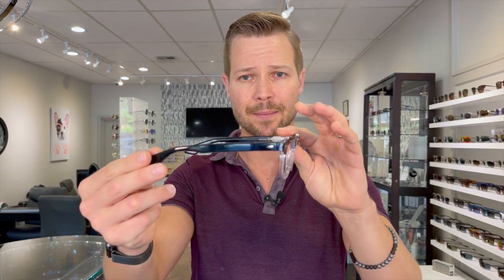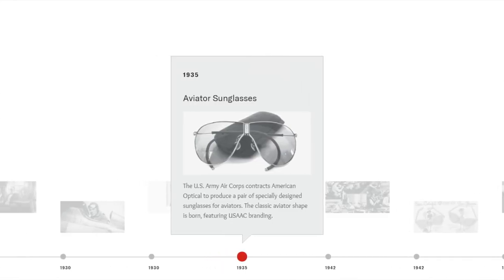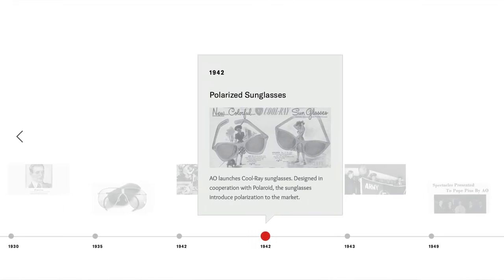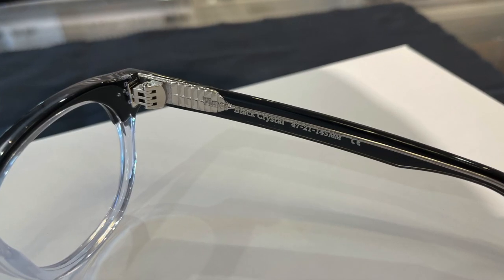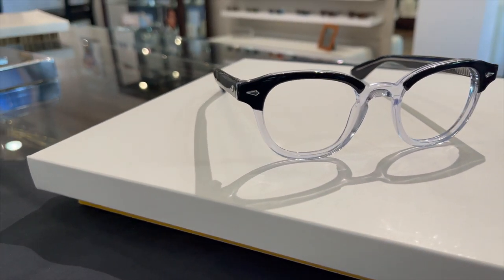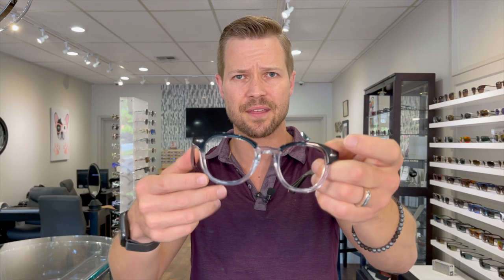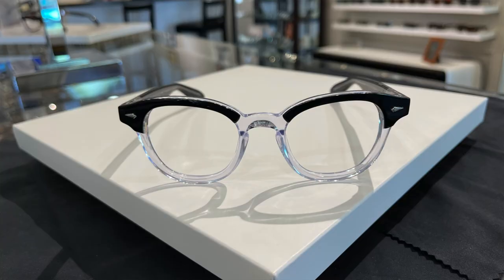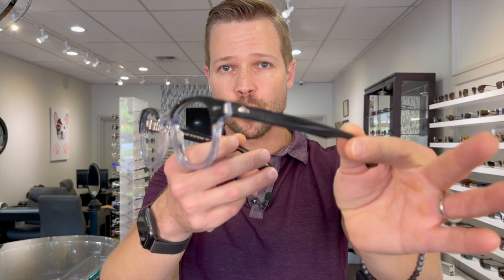Oppenheimer | Eyewear From The Movie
In this video we explore two iconic frames worn in Christopher Nolan's epic movie Oppenheimer.

Robert Downey Jr. plays Lewis Strauss, and anytime the movie is seen through his point of view the scenes are shown in black and white.  Downey Jr. wears the Times frame by American Optical.  The Black Crystal color of the Times looks beautiful in the black and white footage.

Jason Clarke playing Roger Robb wears the Tournament, also by American Optical, in Black Tortoise.  This model dates back to the 1950’s as well.  It was originally described as “a bold masculine frame for those who enjoy the challenge of competition.” That’s why it was perfect for Jason Clarke to wear as he portrays US attorney and courtroom veteran Roger Robb, who was handpicked by Downy Jr’s Lewis Strauss to prosecute Oppenheimer's security clearance.